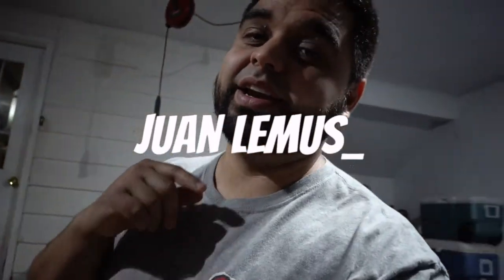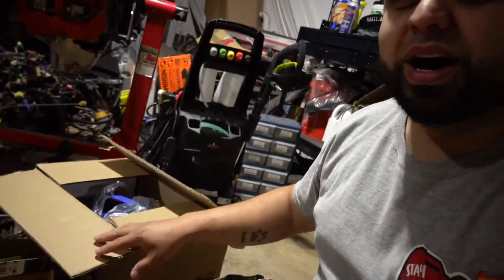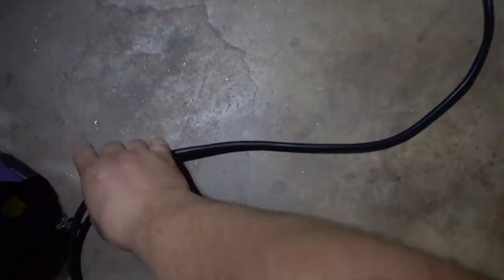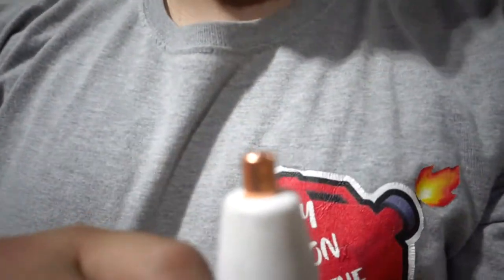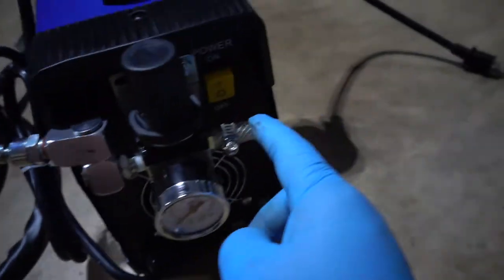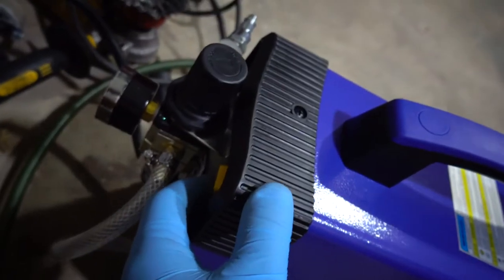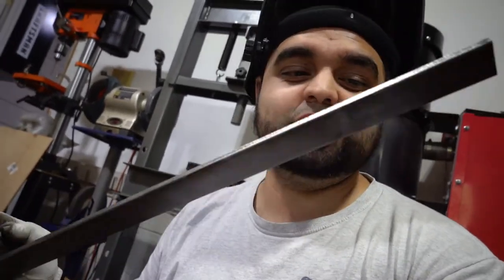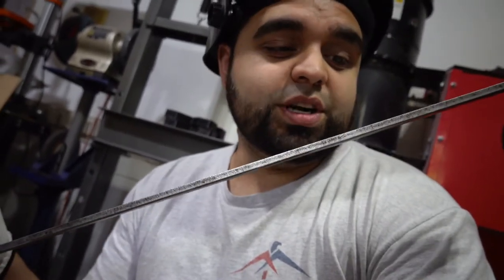TESTING THE CHEAPEST PLASMA CUTTER ON AMAZON!!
It is a 50 amp plasma cutter that takes both 110v and 220v and cuts 1/4 and 1/2 steel . Thing little thing is amazon and I am definitely excited to have this in the garage!